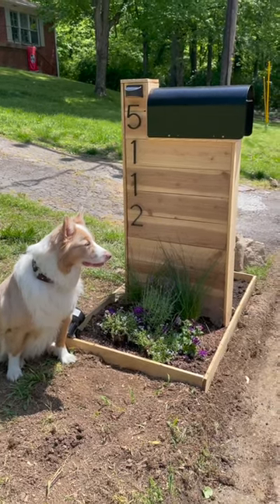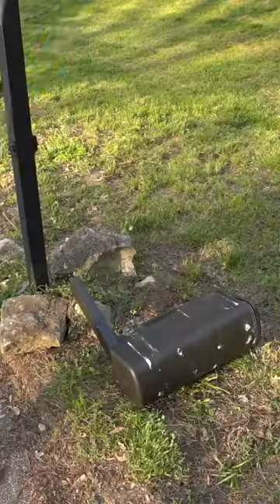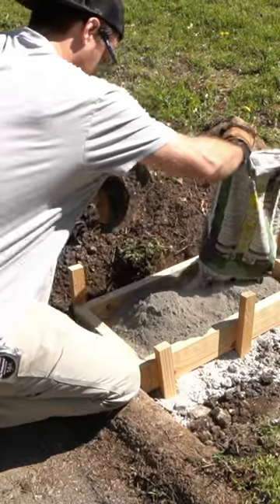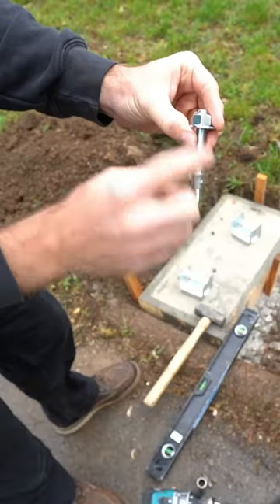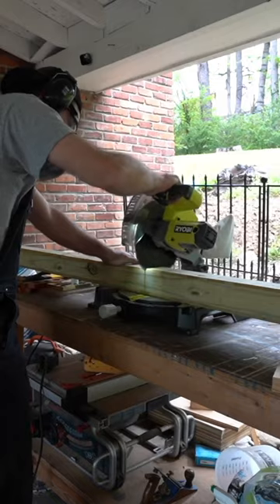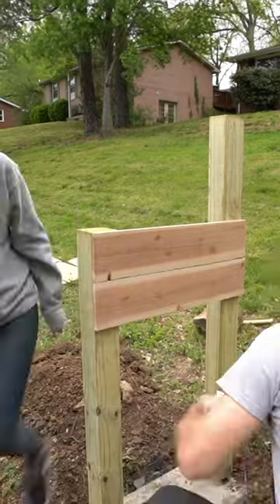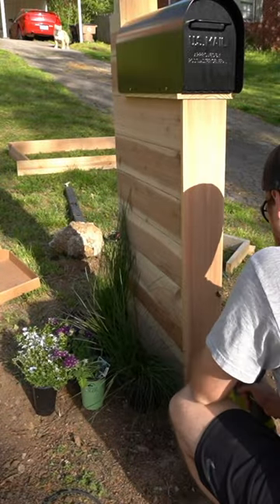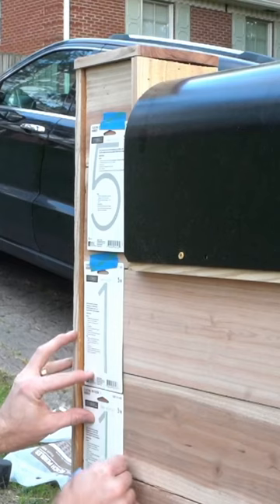Diy modern mailbox